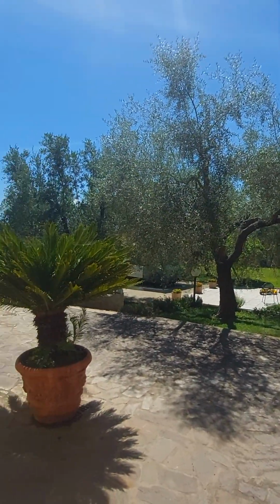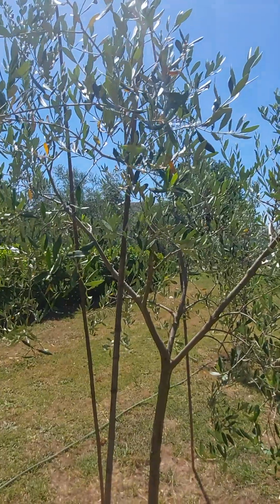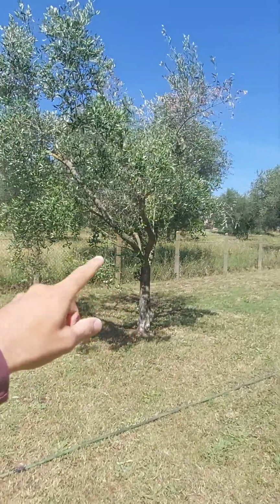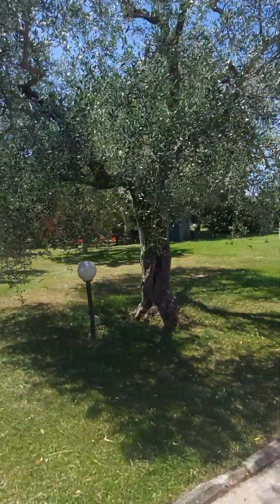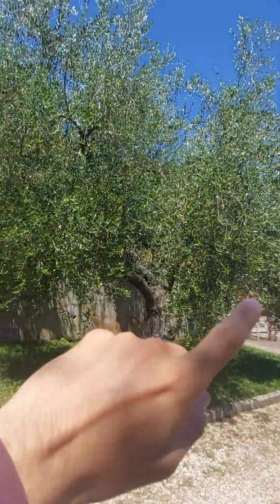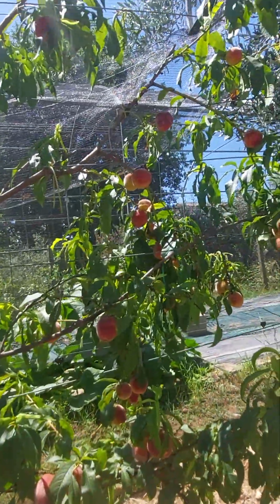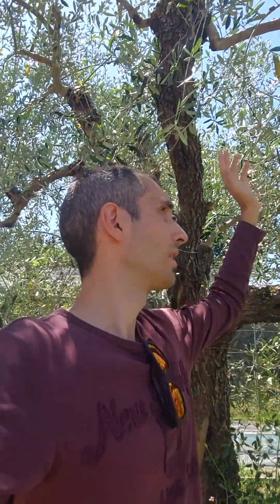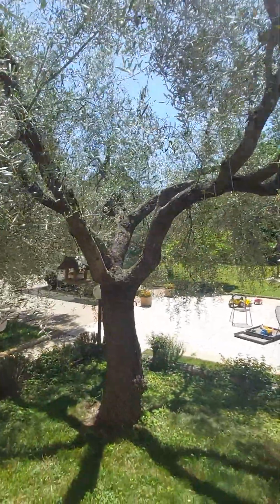Gabriele Curzi's detached country house in Fiano Romano, Rome, Italy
My experience in olive trees and fruit trees in my family's country house in Fiano Romano.
Polyconical vase pruning technique of the olive tree and how other farmers in the surrounding area also use others.